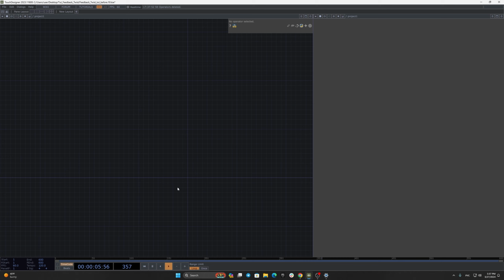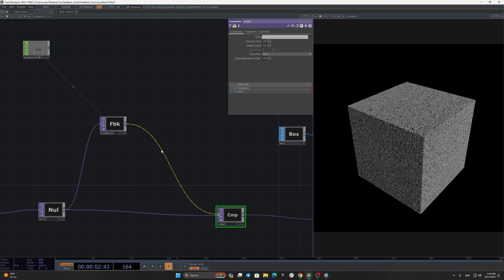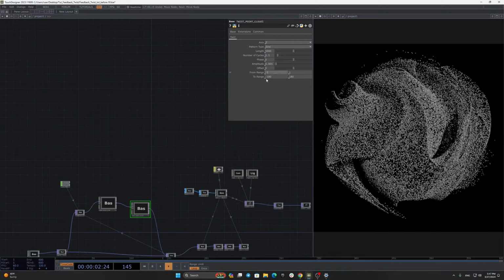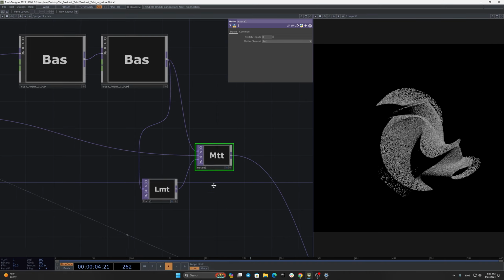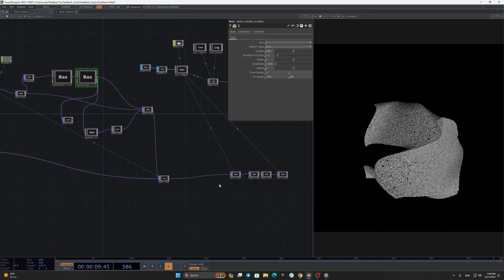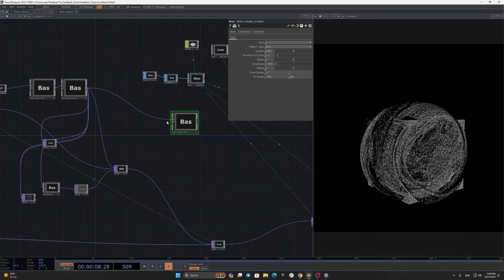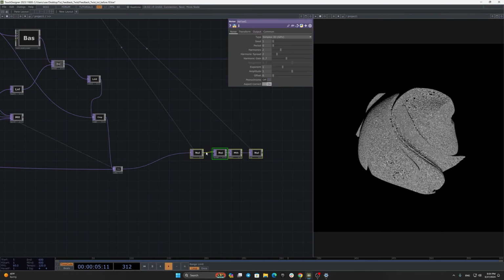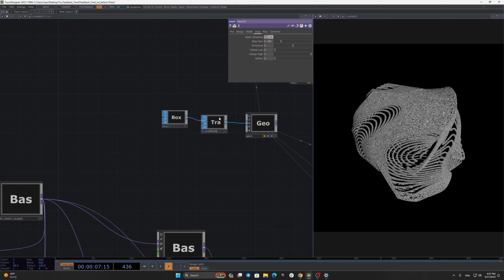Complex point-cloud feedback tut_17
Advanced point-cloud based feedback system using a custom pointcloud twist technique, which was discussed in the Point-cloud Twist transformation tutorial (tut_15).